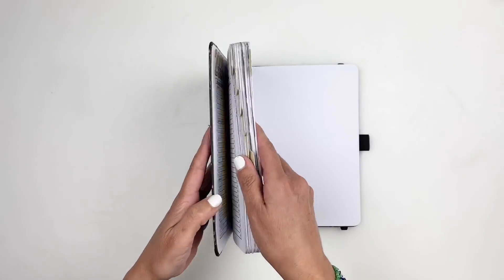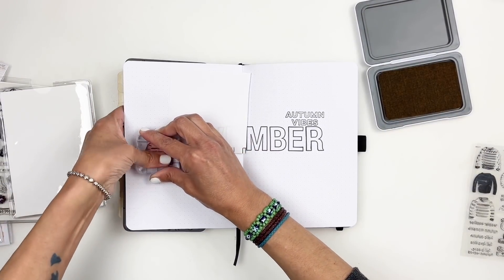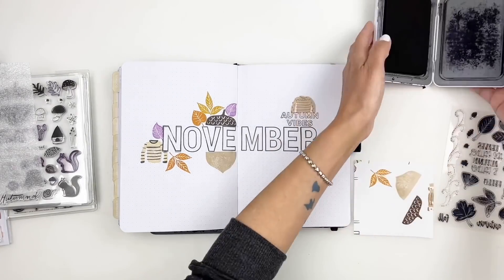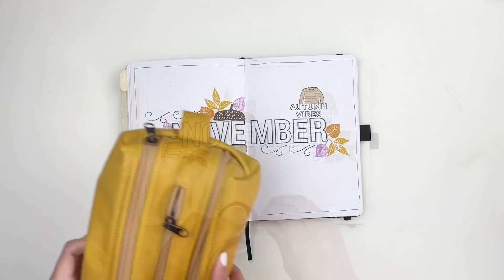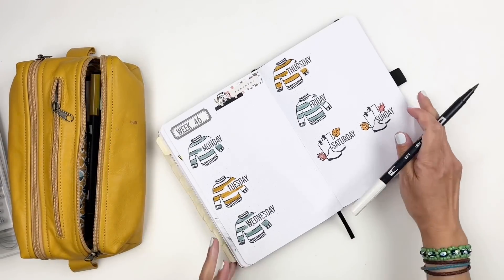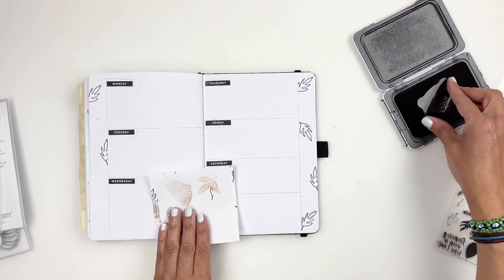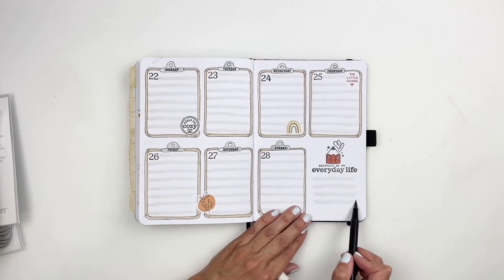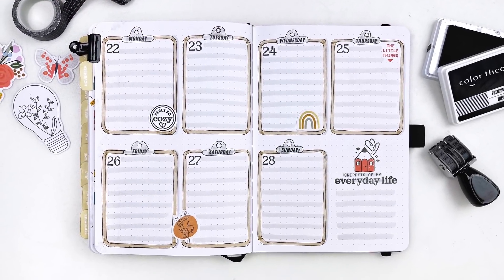Plan With Me November 2021 | Archer & Olive Daily Journal Set Up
Let's set up my Archer & Olive Daily Journal for September.

✦My Favorite Crafty Things (AMAZON Storefront)✦

+ Etsy Shop (Pencil Case)

+ Tombow Marker N89

+ Tombow Marker N89

✨ Week 47
+ Kelly Purkey Leaf Stamp Set (Unavailable)
+ Close To My Heart (Black Archival, Papaya, Shortbread, Sapphire) Ink Pads

+ Tombow (992, N89)

+ Washi Tape Cutter
+ Stamp Blocks